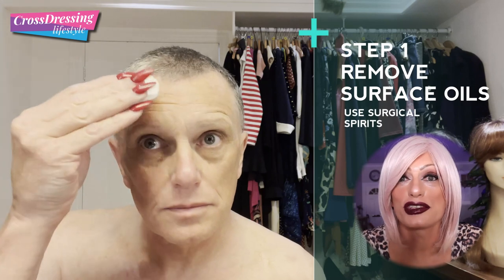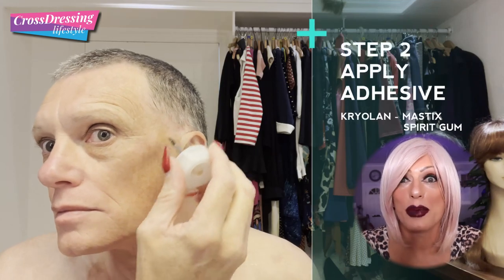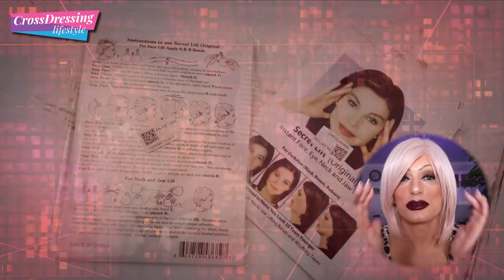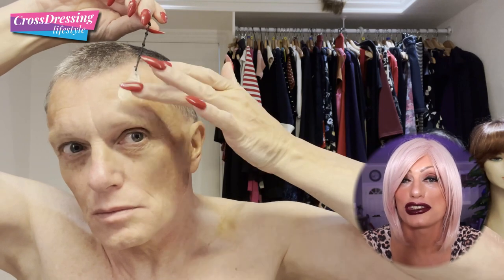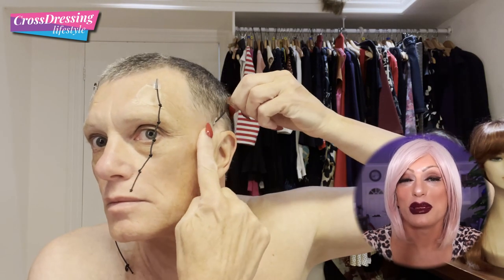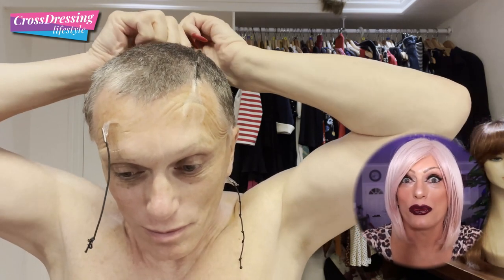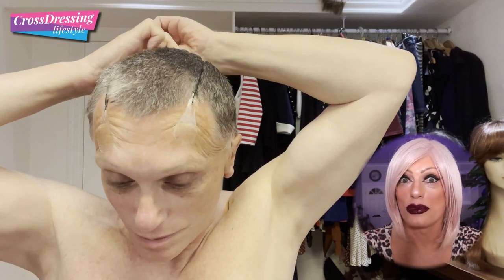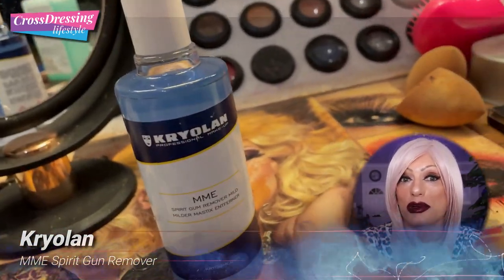face lift tape tutorial my little cheat to knock years off my look | Crossdressing tips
face lift tape tutorial is an alternative and cheaper way than using the Art Harding Facelift tapes. This is a quick step by step tutorial that will reduce the skin folds around the eyes making it easier to define your eyes and knock years off your look.

Links:
1. Secret Lifts - just type in secret lifts in the Amazon search screen.
2. HD PRO Gum Remover
3. MME Spirit Gum Remover
4. Art Harding Facelift Tapes

Time Stamps:
00:00 - Intro
00:21 - Prepare the skin
00:44 - Apply Spirit Gum
01:11 - Secret Lifts
01:30 - Applying the tapes
02:48 - How to remove the tapes & clean your skin.

The Crossdressing_Lifestyle Channel is dedicated to bringing high-quality content on such subject matters as makeovers, product reviews, interviews and news related to the Crossdressing / Transgender community.

I'm proud to be a life-long Crossdresser, and I would respectfully encourage you to be the same. Take care, and stay safe.